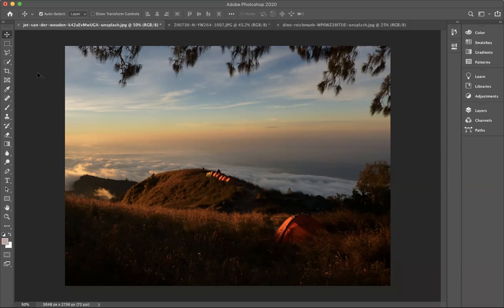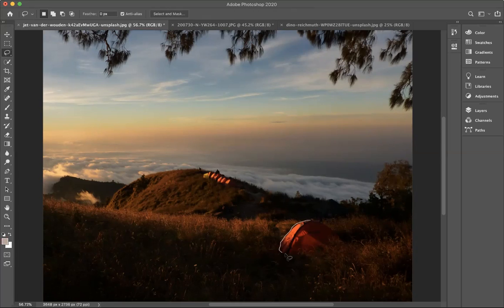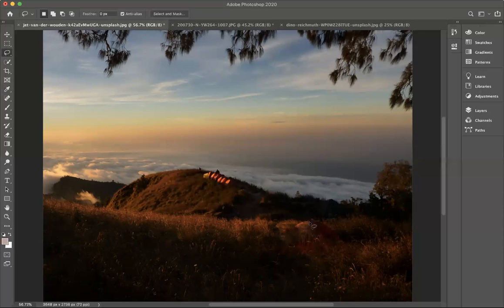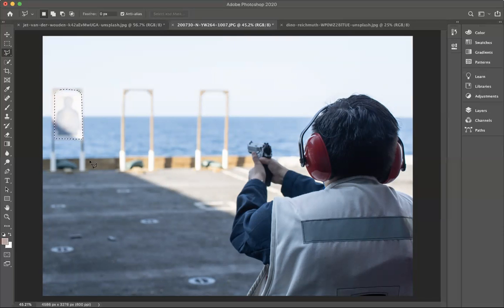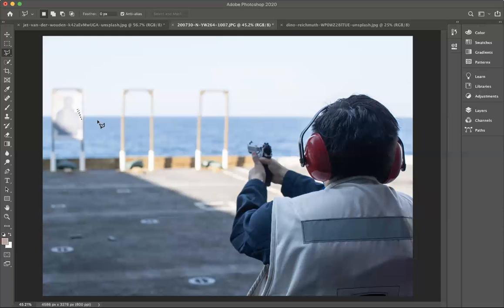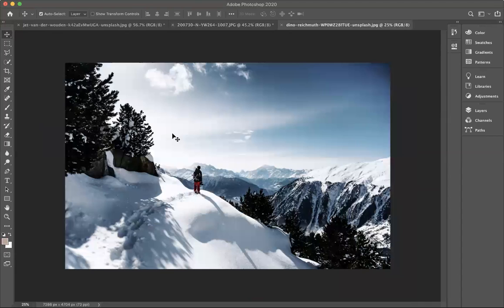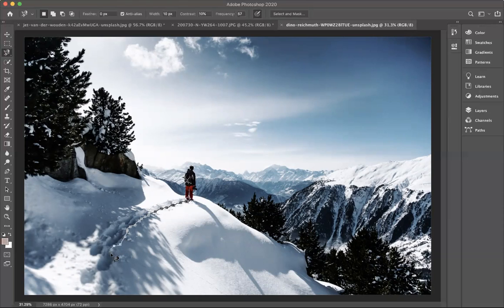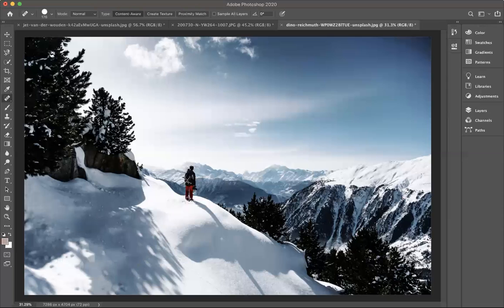Lasso, Polygonal lasso, Magnetic lasso Tool Guide | Adobe Photoshop 2020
Here I describe how to use the Lasso tools in Adobe Photoshop 2020.
Pictures do not belong to me. Hope this helps!